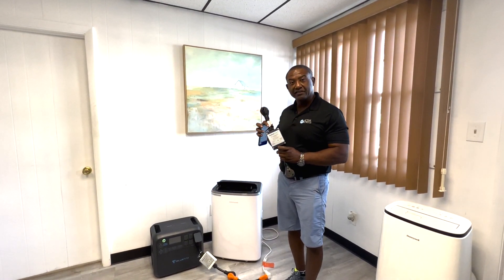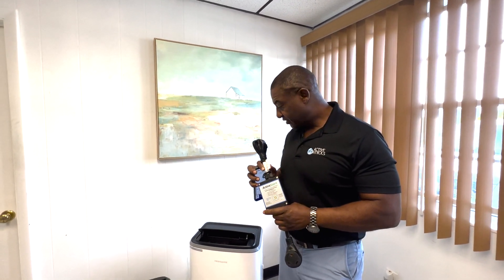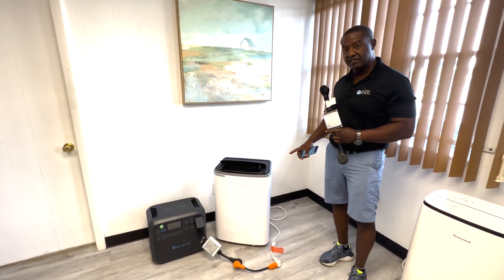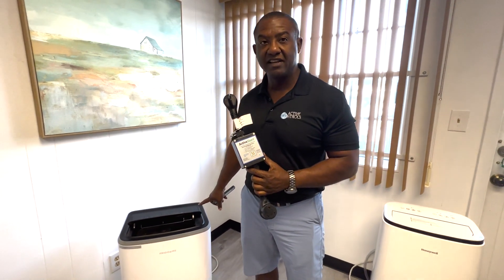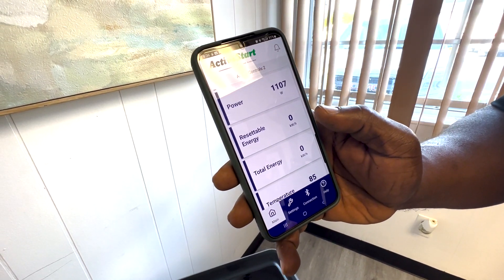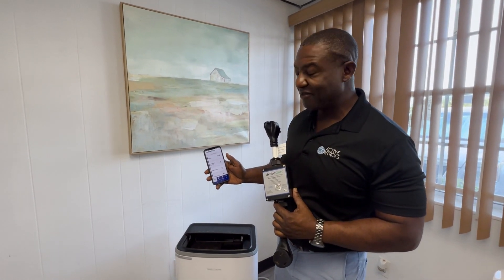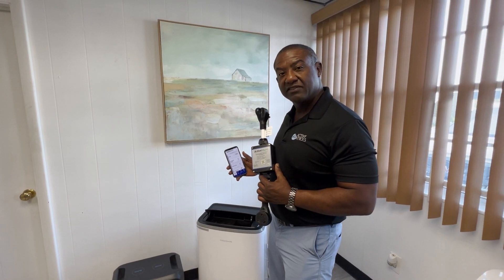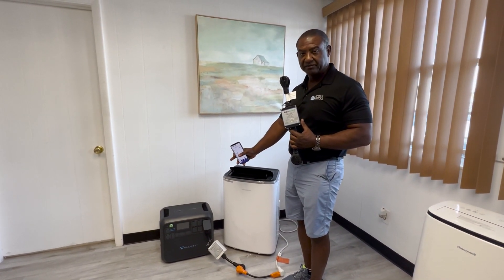ACS30P working on the Bluetti AC200MAX Power Station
Whether you are professional RV'er or a Glamper, Living in your Leisure Van, Extreme Tailgater enjoying the game. Why not take that portable AC with you and be comfortable in front of that big screen TV.

This video is going to show you how the ActiveStart can help run a portable AC with the solar power Bluetti Power Station! Both items in this video are available on the Active Controls

This product works out of the box for power pedestal and medium sized generators. Plug it in and Go! For other applications use our provided app to select other configurations for optimal performance. Its 30 amp rating allows for your AC to run along with other appliances. The softstart has built in SURGE PROTECTION to help the COMPRESSOR and protect the equipment used for BOONDOCKING, GLAMPING, TORQUE, MOTORHOMES, 5TH WHEELS, CAMPERS, TRAVEL TRAILERS, TOY HAULERS, TRUCK CAMPERS, LEISURE VANS, TINY TRAILERS. The patent pending Soft Start which is Plug and Play Power works well as a Motor Starter running off a  Generator and also for Marine Air Conditioning systems that benefit from CURRENT LIMITERS